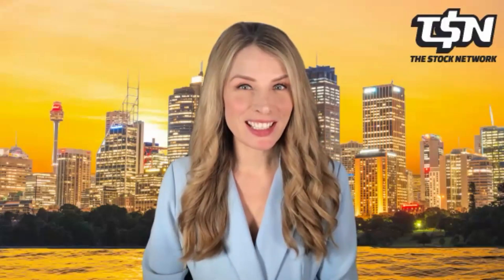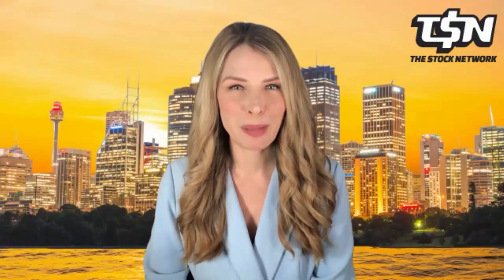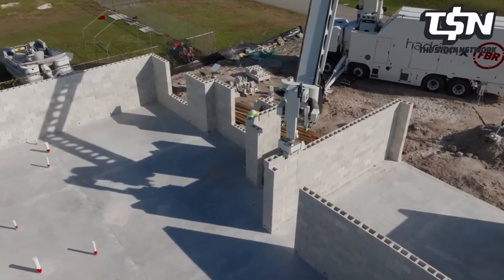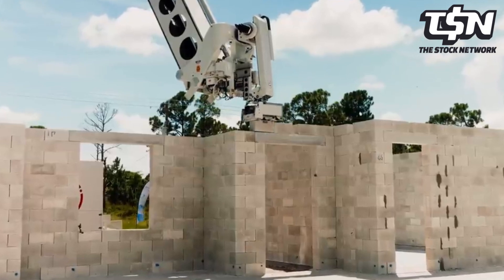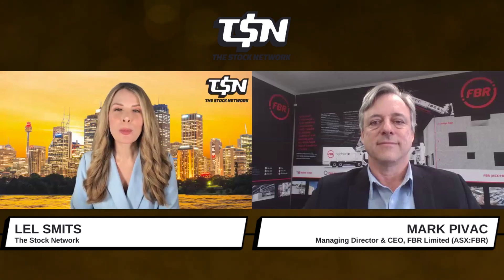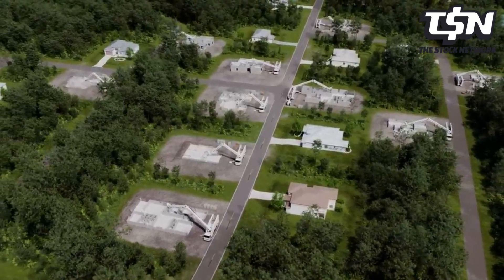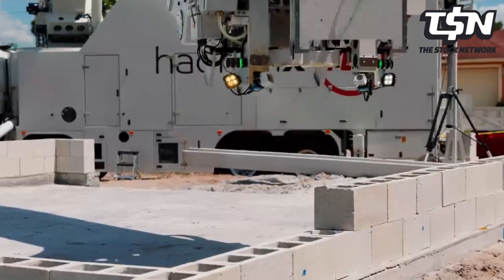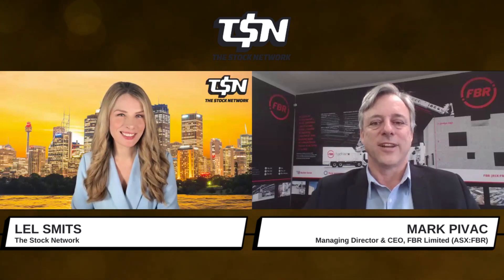FBR (ASX:FBR) Commercialisation of fully automated bricklaying systems ramping up in Australia & US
FBR Limited (ASX: FBR) is a robotic technology business that builds dynamically stabilised robots which utilise the company’s Dynamic Stabilisation Technology (DST) to effectively operate in an outdoor environment. The group is advancing the commercialisation push for its Hadrian X fully automated robotic bricklaying system, designed to build structural walls faster, safer, more accurately, and with less wastage than traditional manual methods. FBR Co Founder, CEO and primary inventor of FBR technology, Mark Pivac, joins Lel Smits from The Stock Network.

1. Overview Hadrian X and globally unique technology

Hadrian X autonomously constructs structural walls based on 3D computer-aided design models created through the company’s proprietary Dynamic Stabilisation Technology that you invented. What makes this technology globally unique and can you tell us about the construction projects that Hadrian X has successfully completed in Australia and the US?

2. Commercialisation push for Hadrian X

The research and development phase of the Hadrian X technology has now concluded with the product entering the commercialisation phase. What commercial opportunities do you see for this technology in Australia and internationally?

3. Adjacent applications of the DST technology

FBR is also exploring adjacent commercial opportunities which leverage the existing IP suite developed through the Hadrian X research and development program. What other industries could your Dynamic Stabilisation Technology be applied to?

Connect with our host Lel Smits online - @LelSmits

This post may contain views and opinions which are those of the authors and do not necessarily reflect the official policy or position of any other author, agency, organisation, employer or company. We are not liable for any comment published by users and reserve the right to delete any comment for any reason whatsoever. We have commercial relationships with some of our contributors, and we may receive payment or other benefits from this post. Please see The Stock Network website for our full content disclaimer.